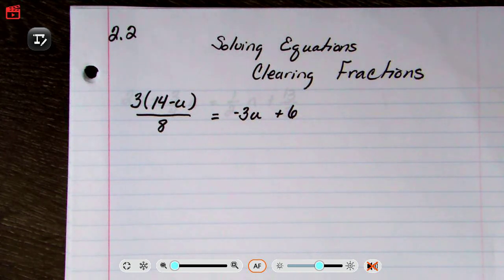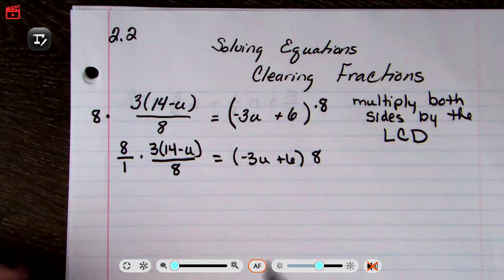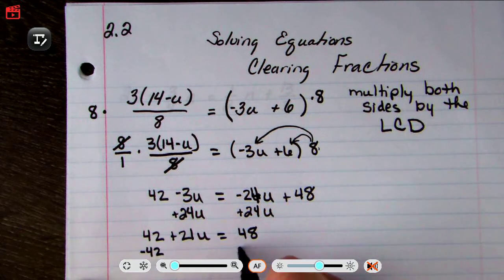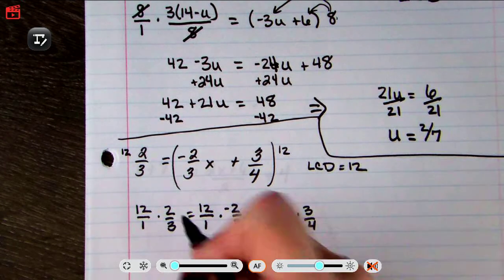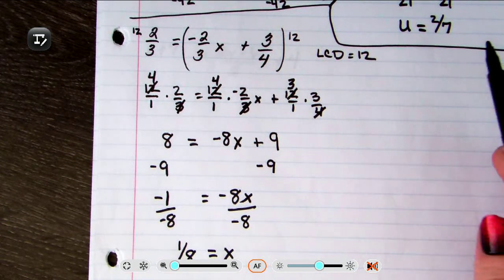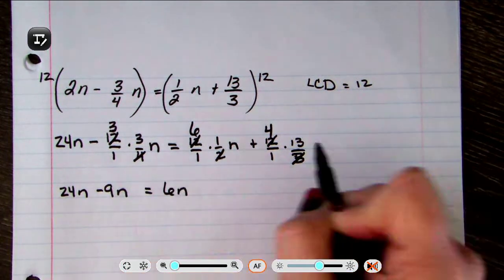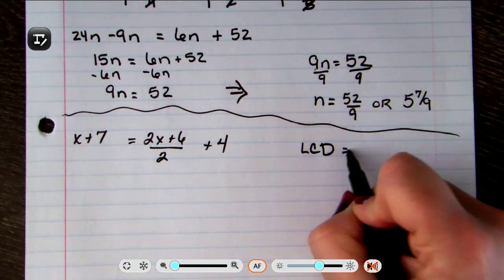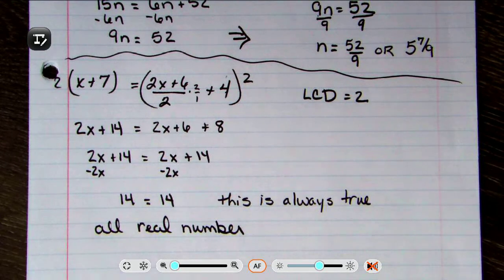Elementary Algebra Sec 2 2 Solving Equations by Clearing Fractions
This video walks through a few examples of solving linear equations when fractions are involved. I will use a method often referred to as clearing the fractions